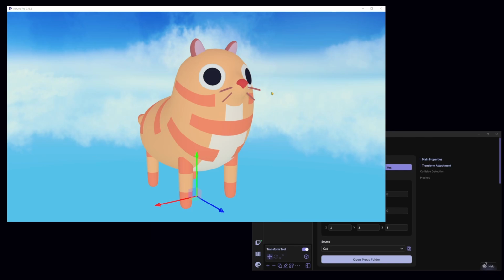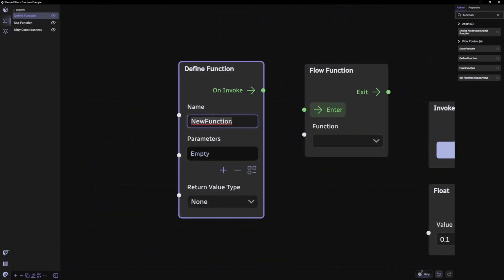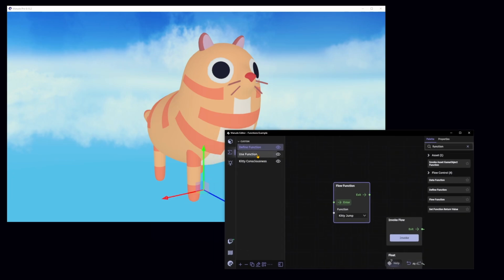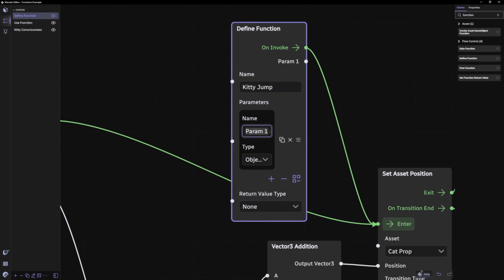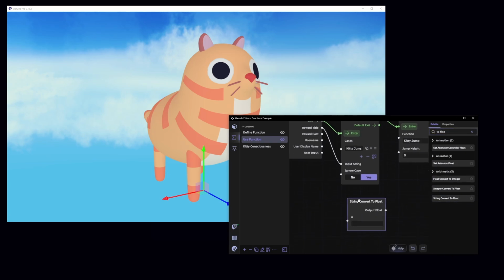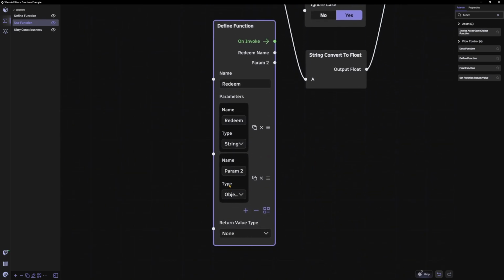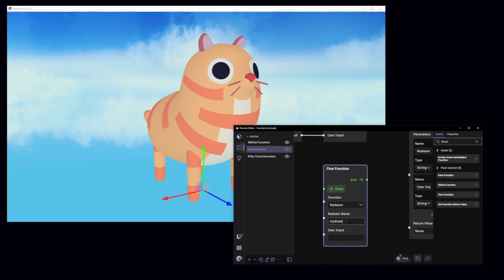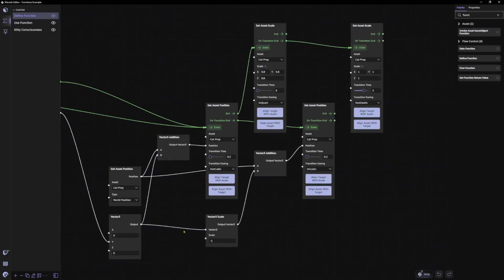Warudo: How to use Function Nodes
Made this on a whim, hope this will help you in your Warudo endeavours.